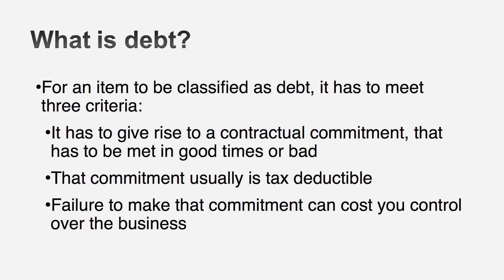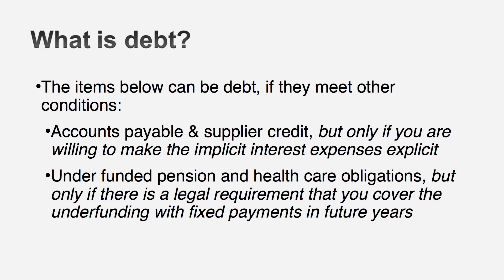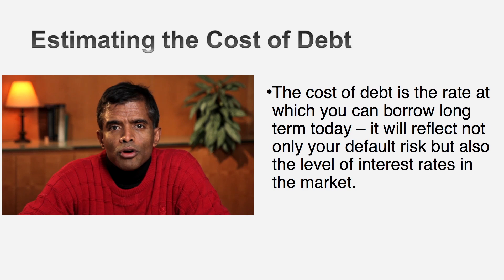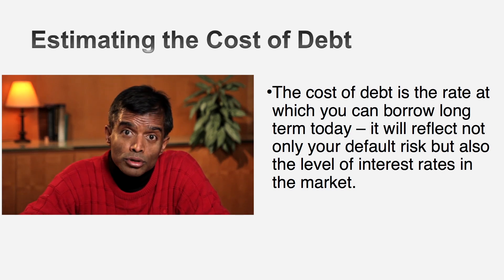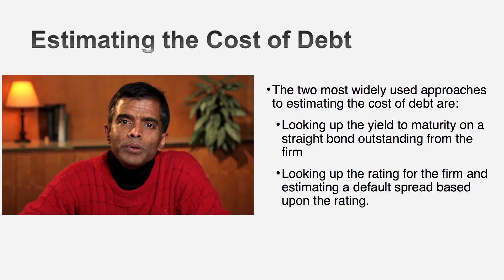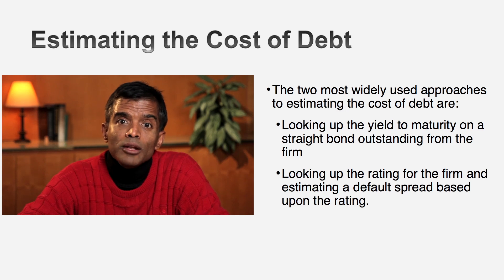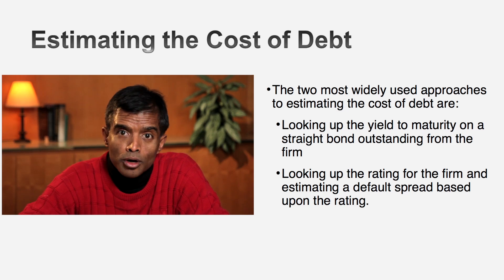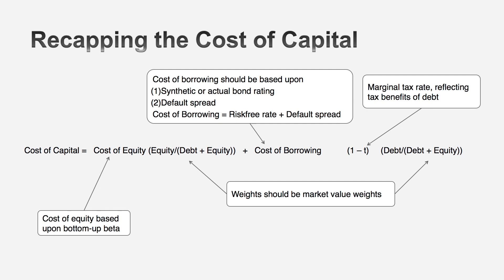Session 6: Cost of Debt and Capital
Defines debt and cost of debt and then uses those measures to arrive at the cost of capital for a company.